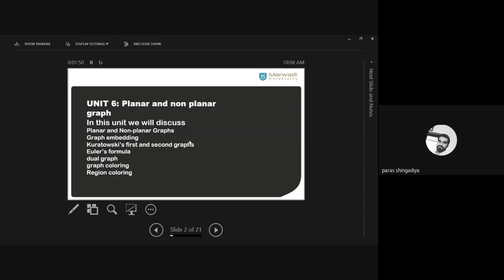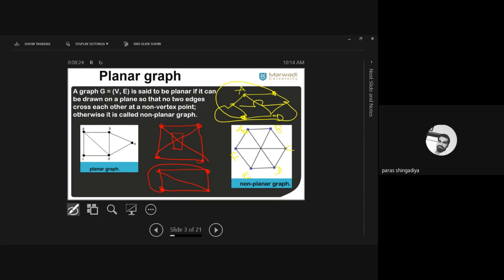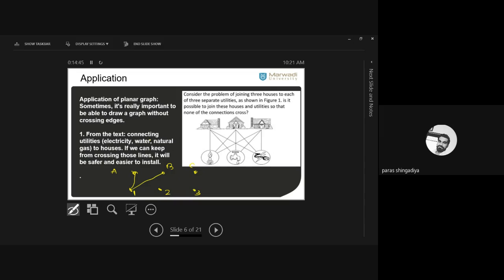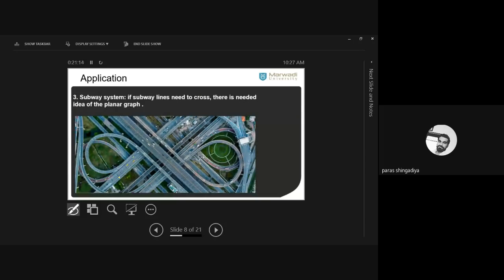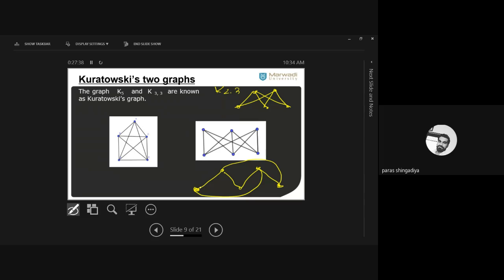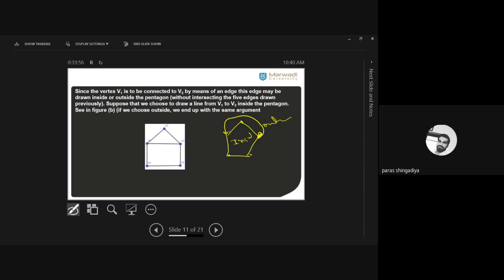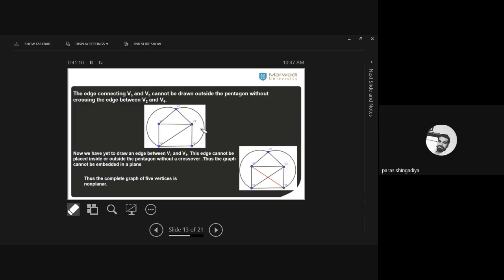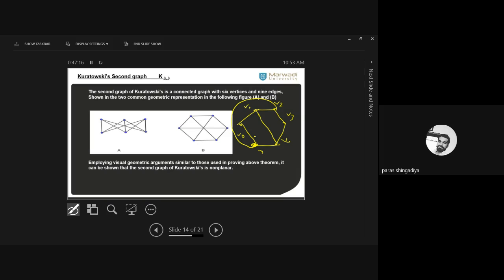3TC1 Kuratowski's graph PCS 17 08 2021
Concept of kuratowski's graph